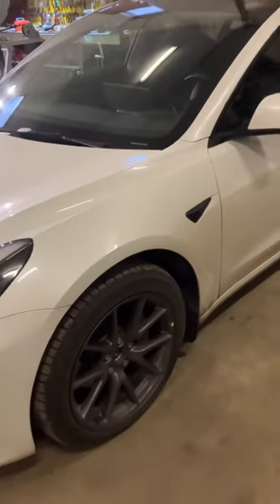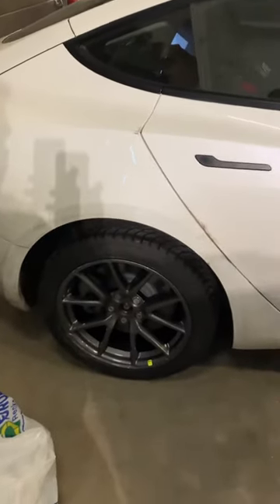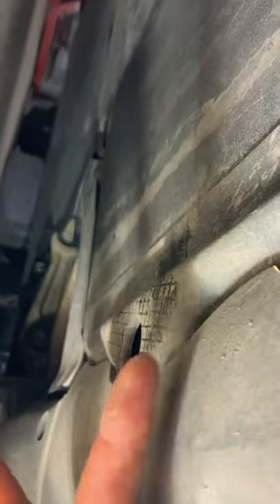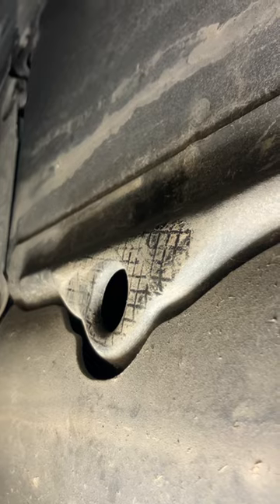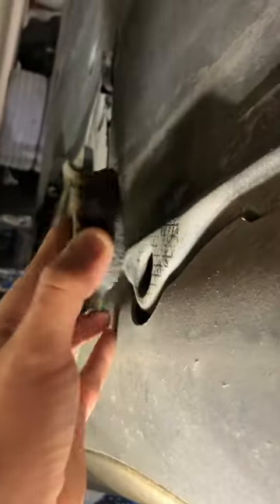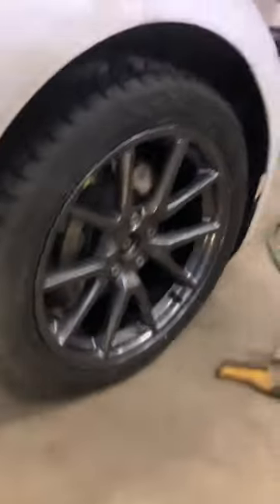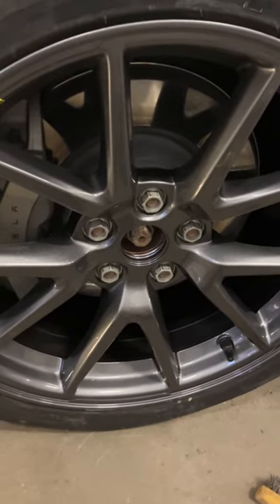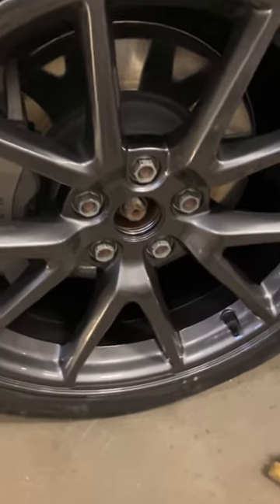Tesla model 3 tire change without special lifting pillow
Here is a video if you need urgently change tires and dont have special lifting pillow for tesla, it is good accessory but not requirment.

I was wrong, torque is 175Nm for tire bolts